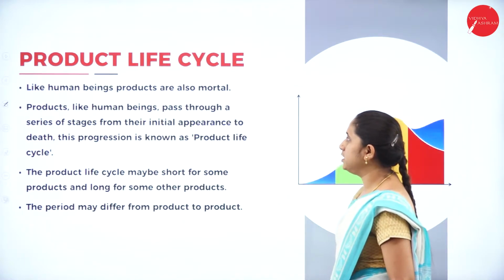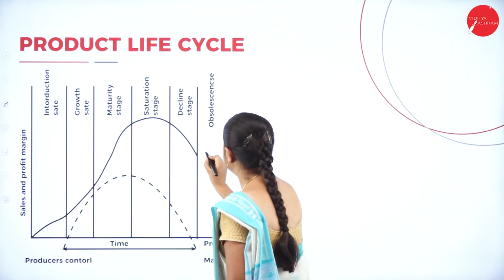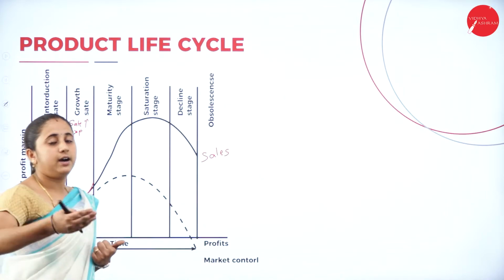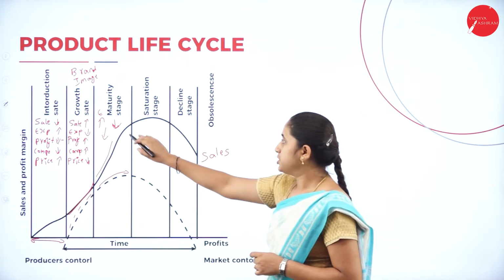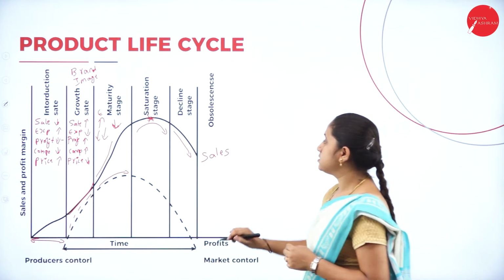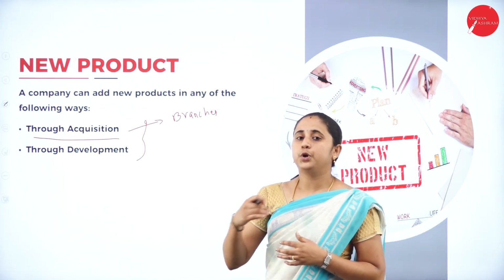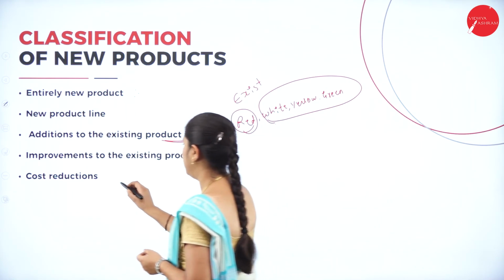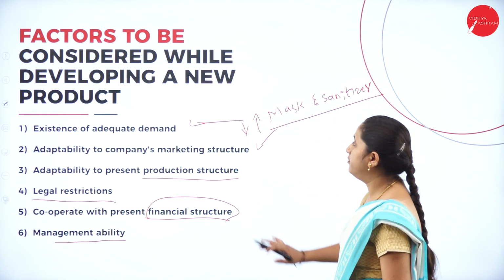DAY 12 | MARKETING MANAGEMENT | I SEM | B.B.A | PRODUCT | L3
Course : B.B.A
Semester : I SEM
Subject : MARKETING MANAGEMENT
Chapter Name : PRODUCT
Lecture : 3